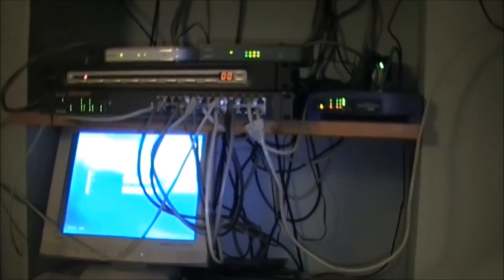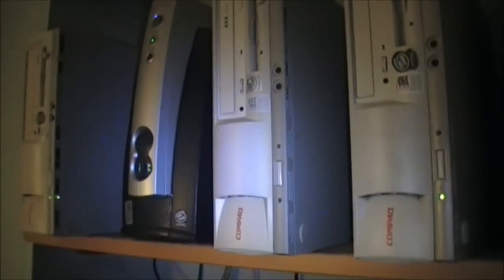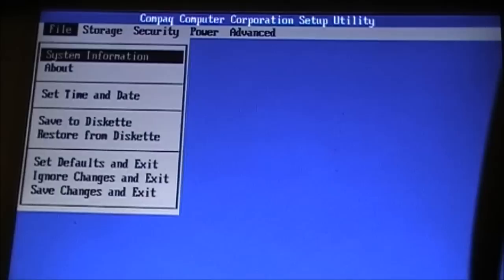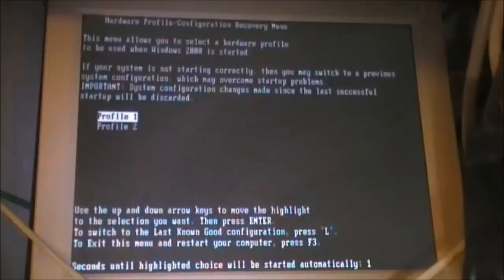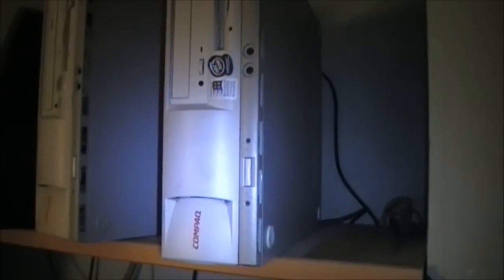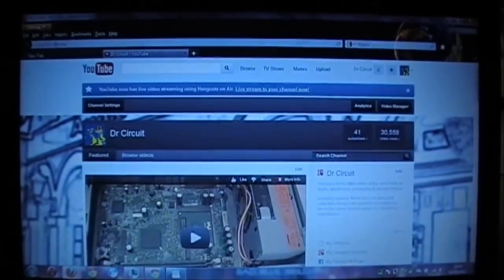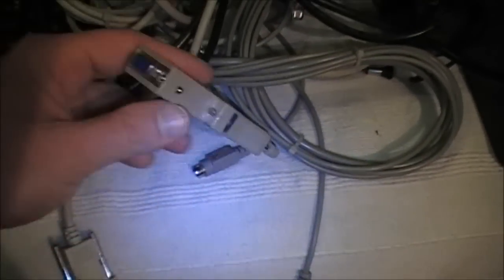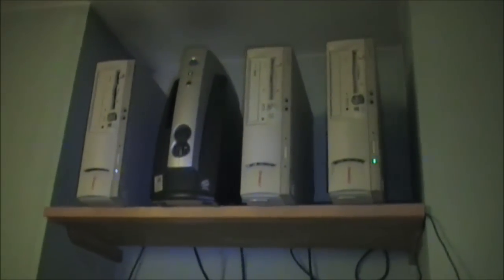'Server Farm' Update 2: How to Make Vintage PCs run Headless.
(Video filmed with JVC Everio GZ-MG334HEK).

'Server Farm' Update 2.

'How to make vintage, business class desktop PCs run as headless servers, and removing KVM switch.'

This is a second update to my earlier 'My 'Server Farm'! Marking 10 Years Service from My Vintage Servers' video:

To see the first update, 'Capacitor Plague, & Will Existing OS Hard Drive Install Work on Another PC?':